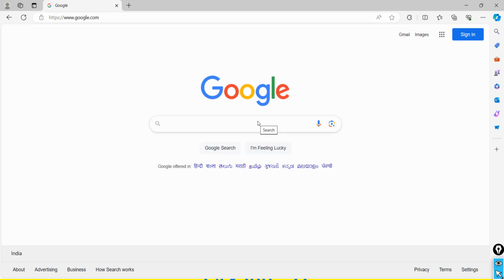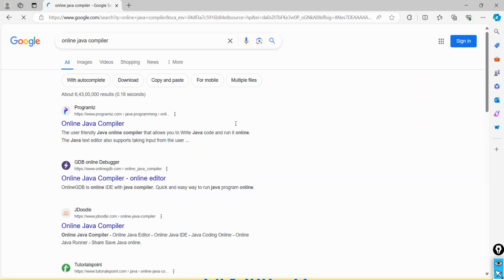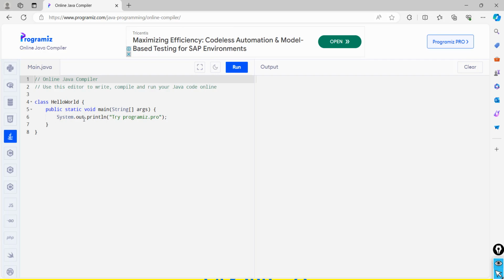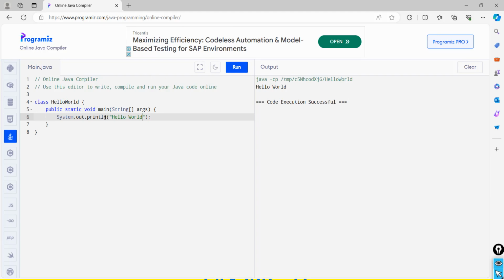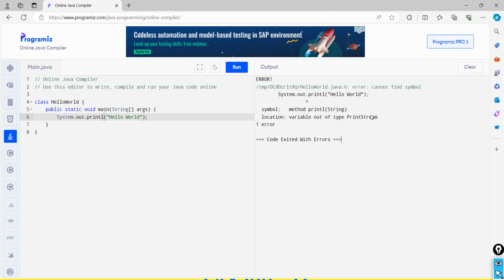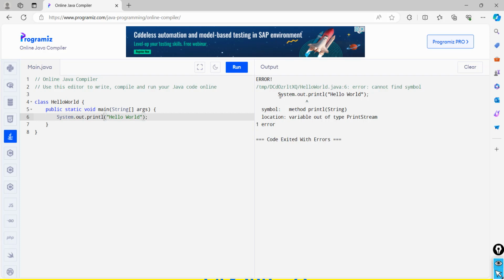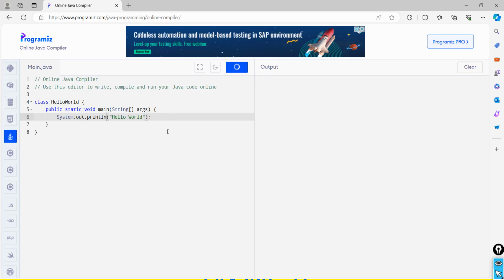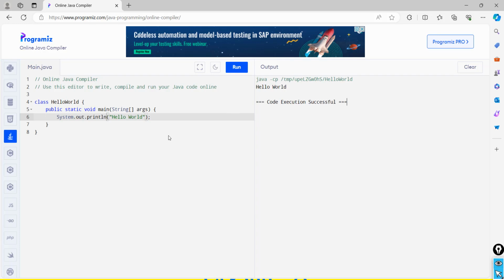Write and Run a Java program without any installed IDE (ICSE CLASS 10)